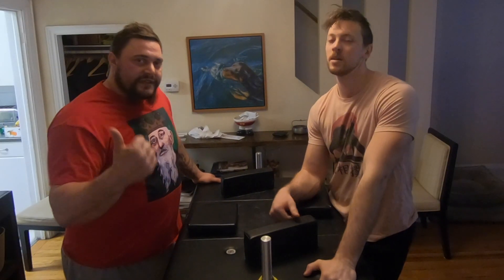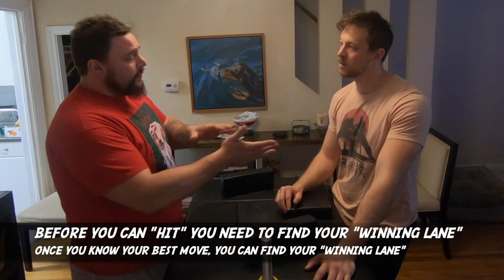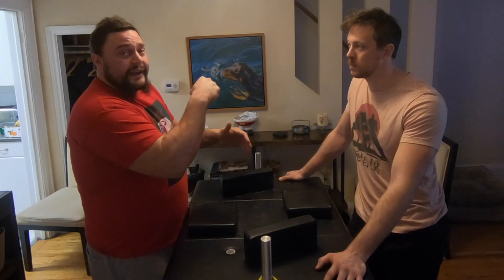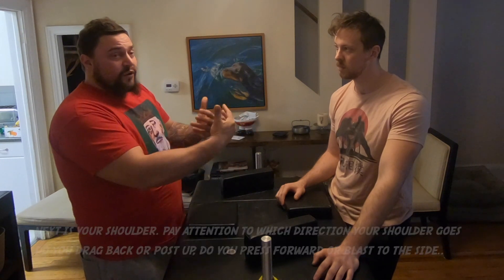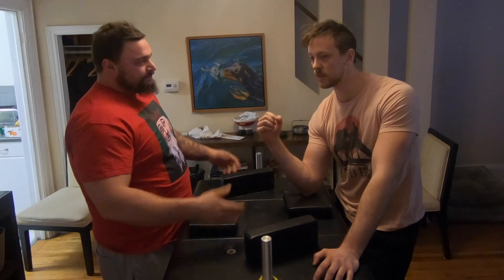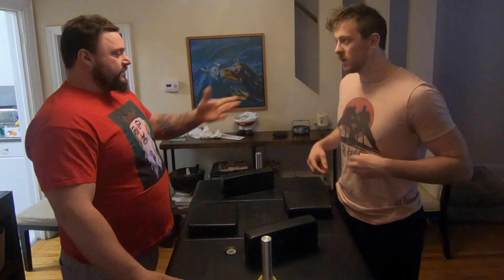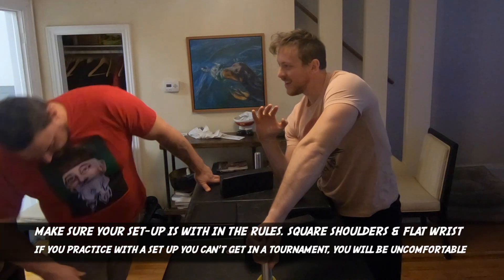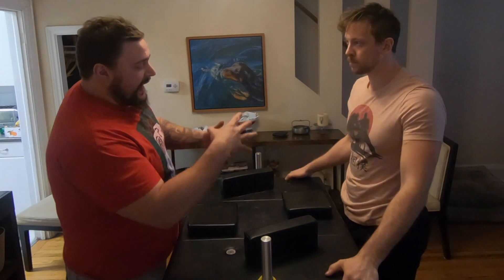ARM WRESTLING | THE HIT | FIND YOUR LANE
In this video we talk about how to establish your HIT. A subscriber asked us how to work on his hit, so we decided to make a video about it. We are still new to the sport and still learning. so this is just how we have worked on establishing our "HIT" as we progress through the sport. Check out the video and let us know how you work on your hit, and what other questions you want us to cover.